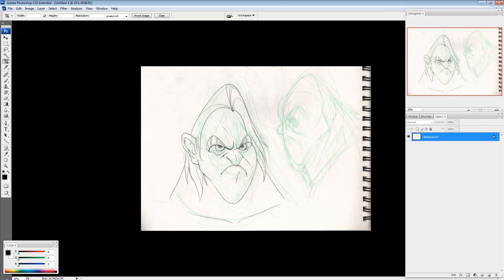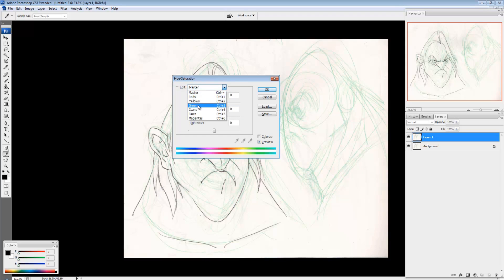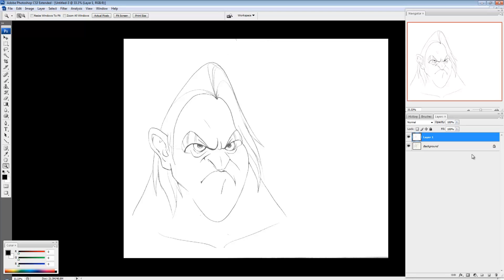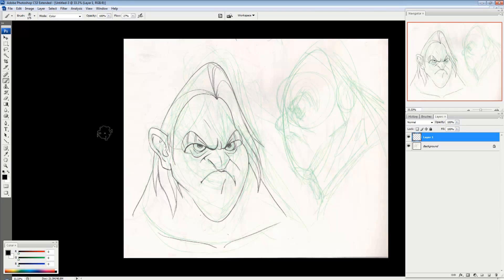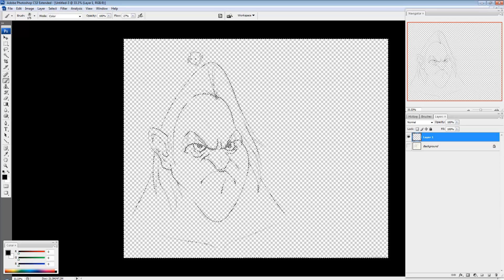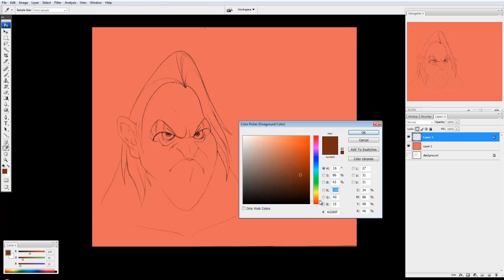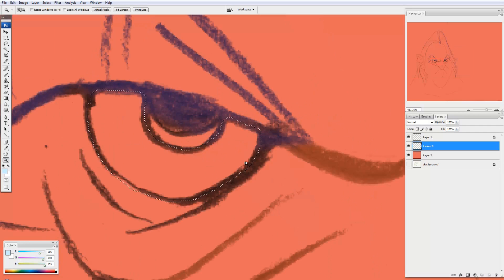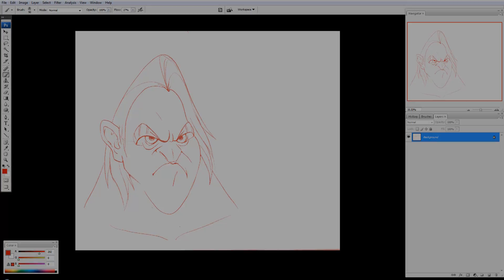Preparing Traditional Drawings for Digital Coloring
In this video I describe my methods for prepping lineart for coloring on Photoshop.

The shortcut recipe is:
CTRL+A
CTRL+X
ALT+Backspace
Q
CTRL+V
Q
DELETE
CTRL+D

Tools:
Prismacolor Col-Erase 20052 Light Green Pencil
3B Mechanical Pencil
Canson 65lb Sketch Paper
Adobe Photoshop CS3
Wacom Intuos3 12x9 Tablet
Camtasia Studio

is a growing community of artists all working to improve and help each other, it's free to join, so if you want to recieve comments or critiques on your work, or maybe offer some advice, head on over!